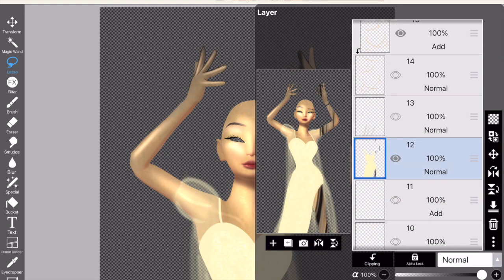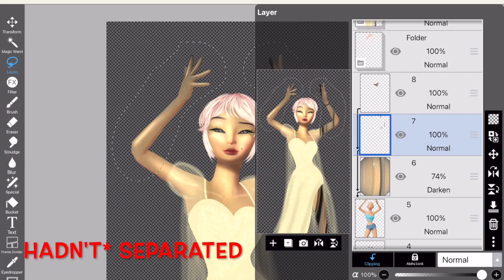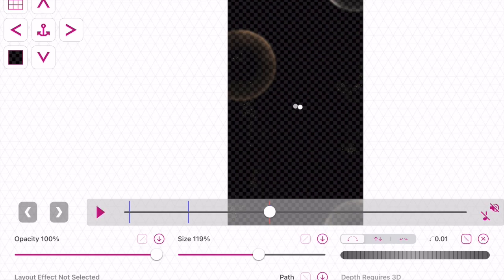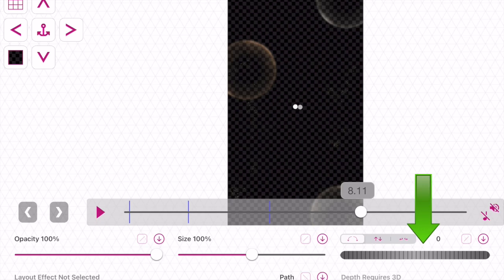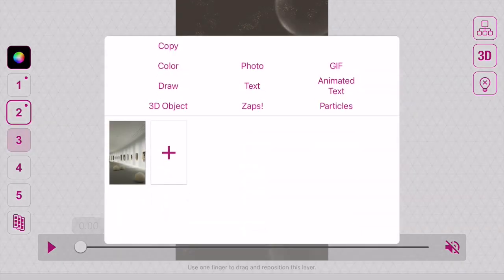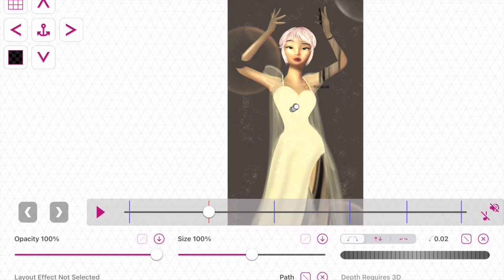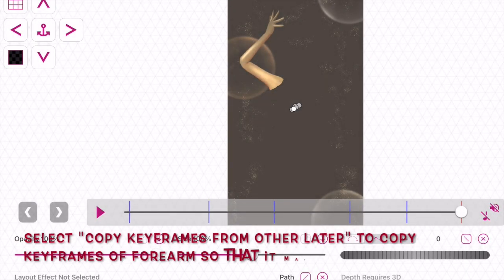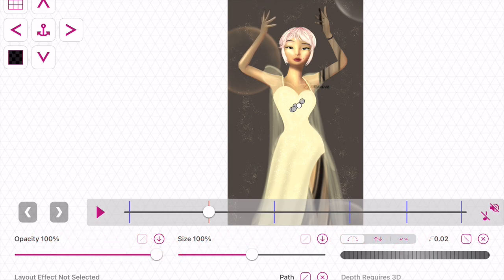[ZEPETOR CLASS] Lesson 3: Looped Animation / "Tweening" on Video Star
Tweening is a movement technique where you can incorporate the "in betweens" of keyframes to make it look like the subject is in motion. You can do this with arms, legs, fingers, clothes, etc! I hope this video was helpful and I'll answer as much as I can in the comments!